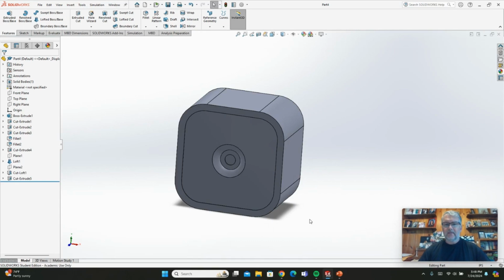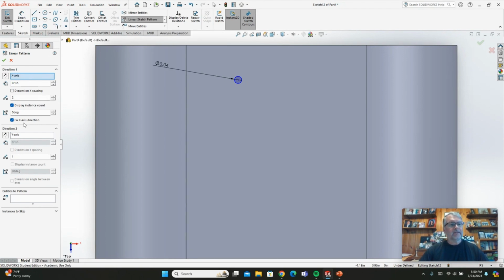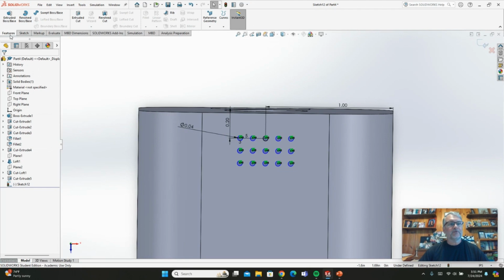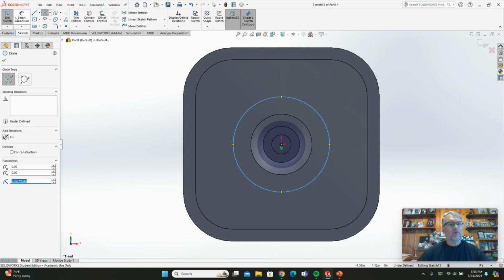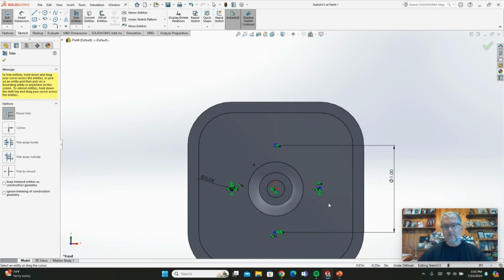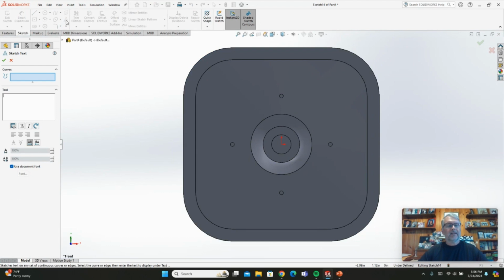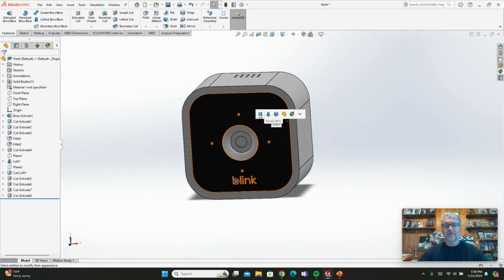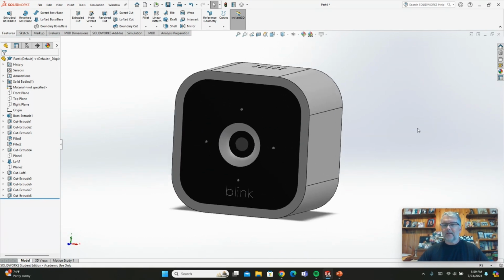Blink Camera #3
Finishing up the Blink Camera Body using Solidworks